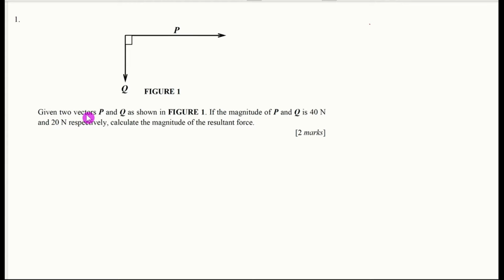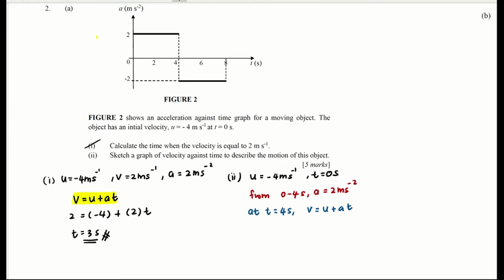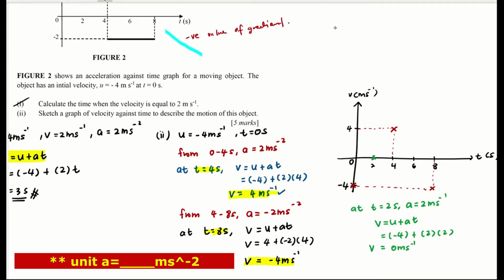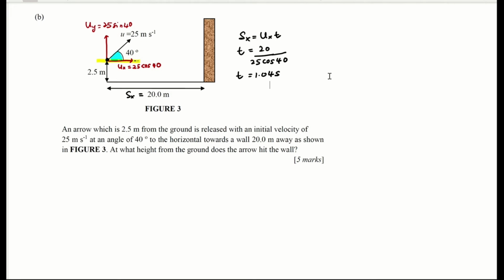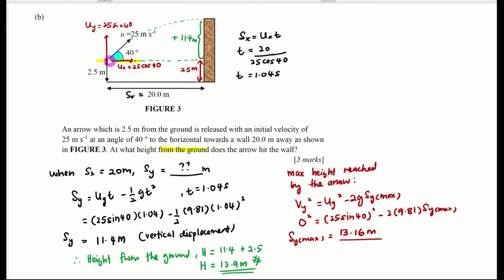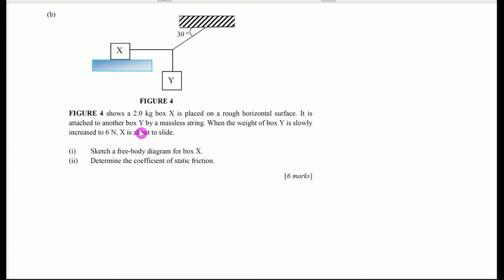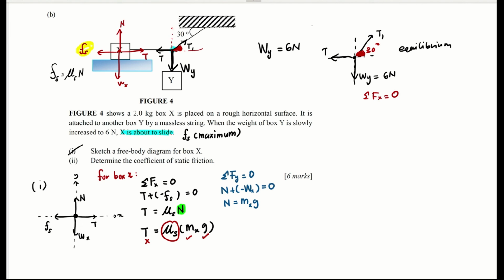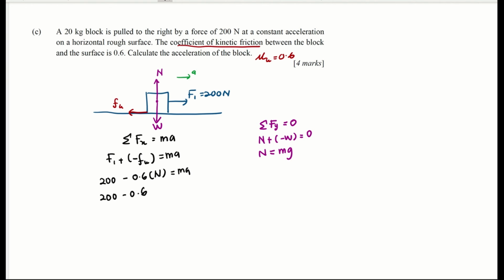✍🏻SET SOALAN 6 (Q1-Q3) : SKOR A PHYSICS (SEM 1, 2022,2023) | MATRICULATION PHYSICS (SP015)